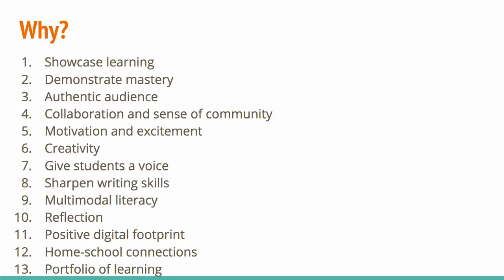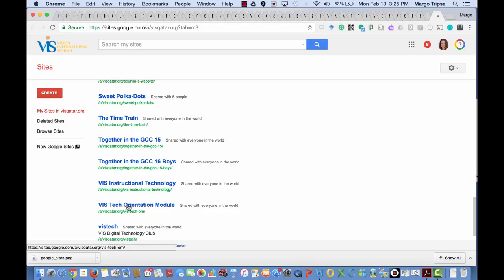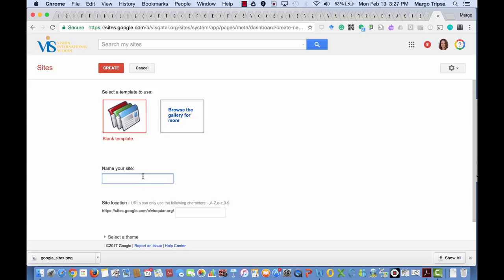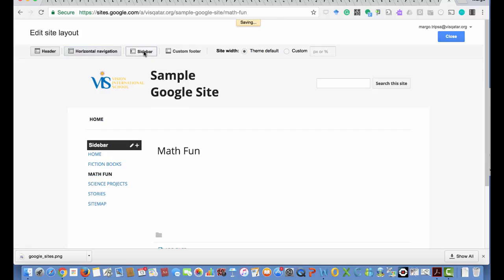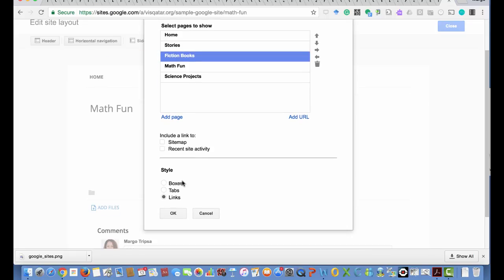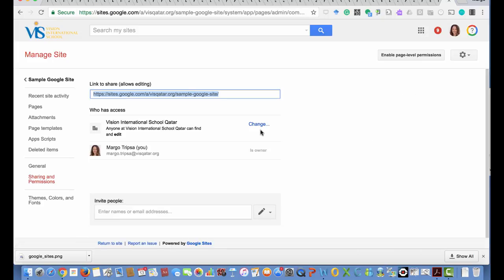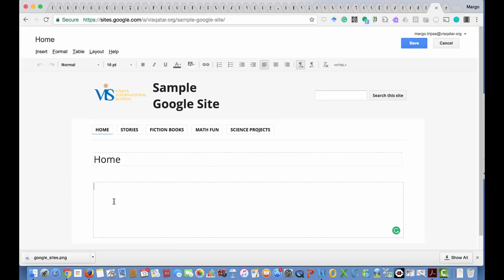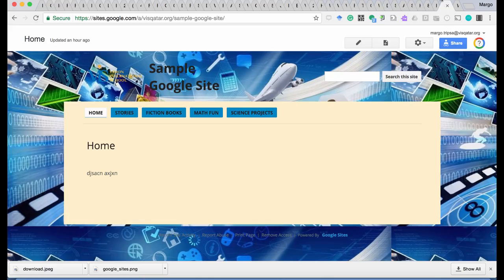OM JIT8 Publishing with Google Sites (part 1)